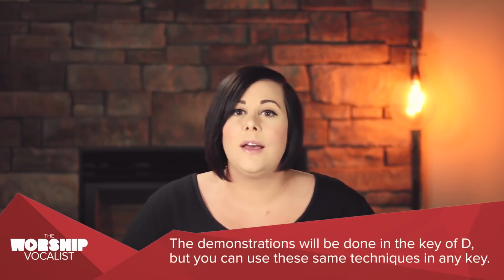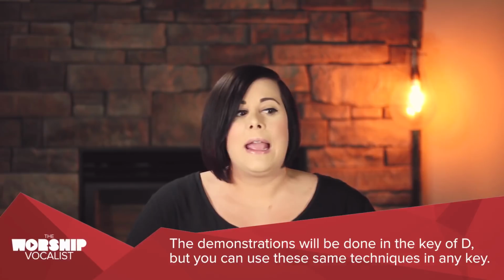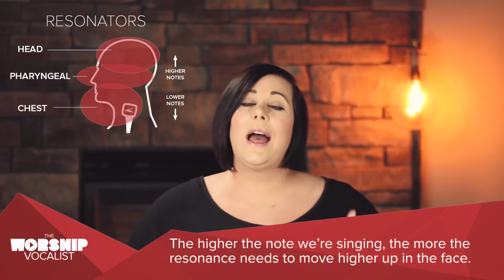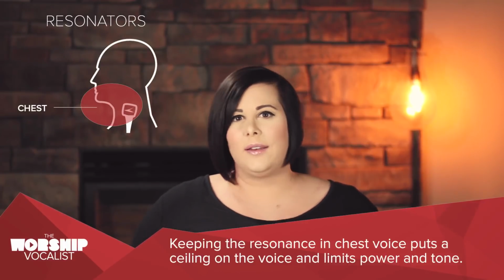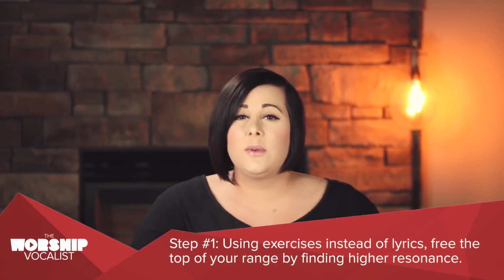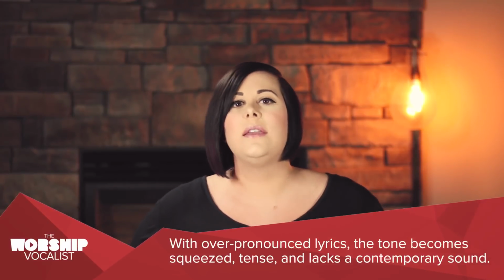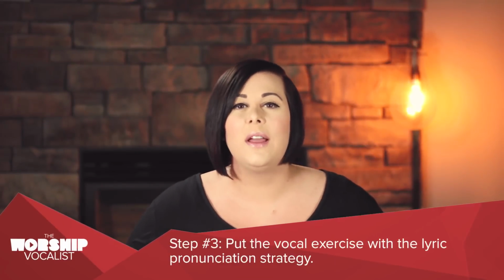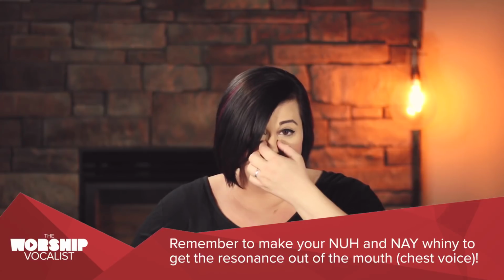How to Sing "Glorious Day" (Kristian Stanfill/Passion)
Hey worship vocalists! It’s one of the top songs being sung on Easter Sunday, and no wonder… it’s amazing!

But if you’ve sung it in the original key, guys, you know… there are some HIGH notes! So check out my tips and techniques for eliminating vocal tension and strain, and try out my lyric pronunciation strategies to create maximum efficiency in your voice! (Girls, if you’re singing the song this Easter, just try out these same tips in whatever key you’re singing in!)